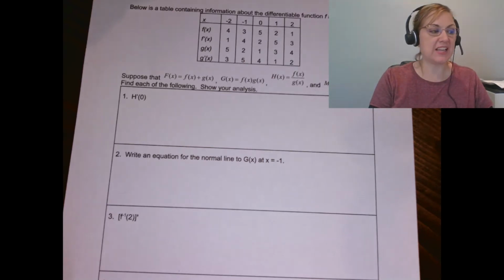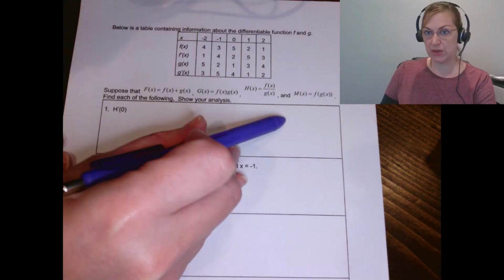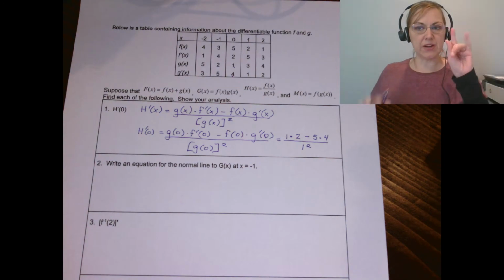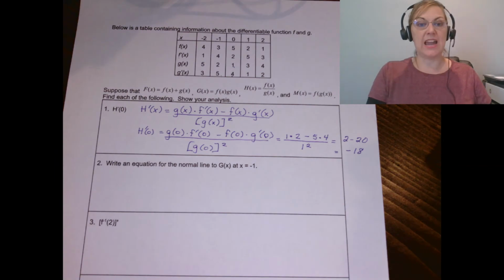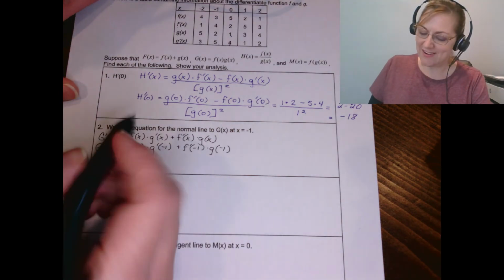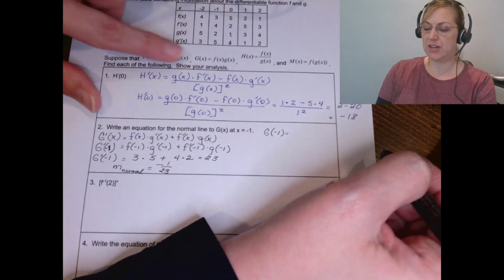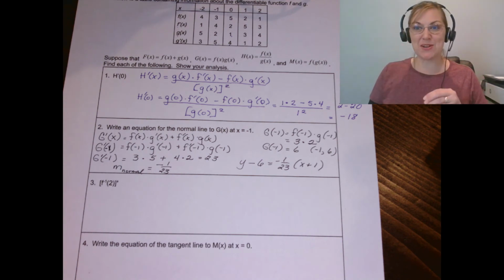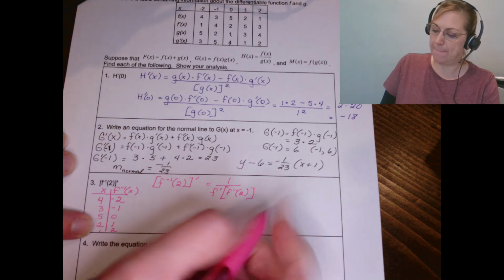AP Calculus AB - Derivatives Test Solutions FRQ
In this video, I work problems for Free Response Questions with derivative rules.